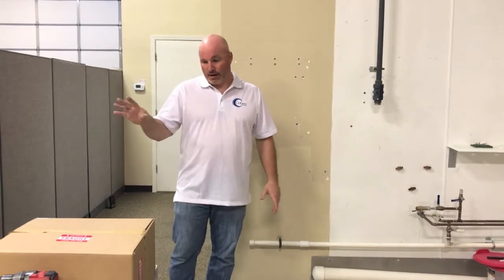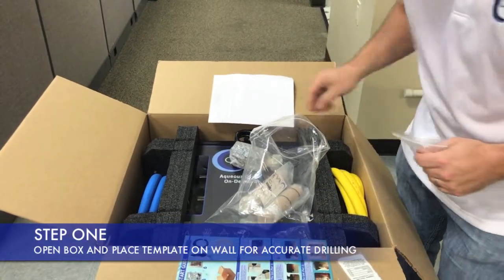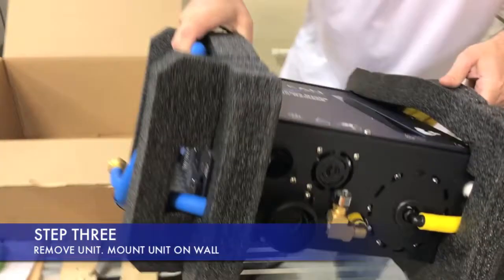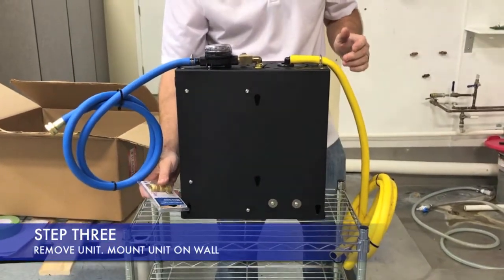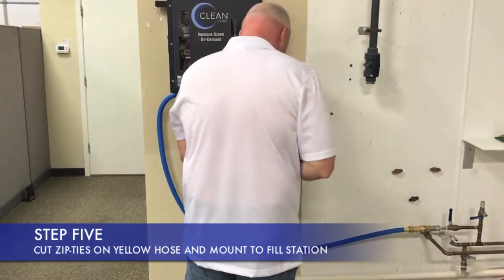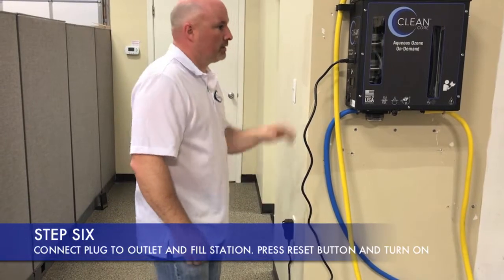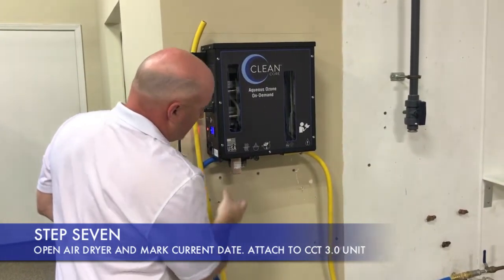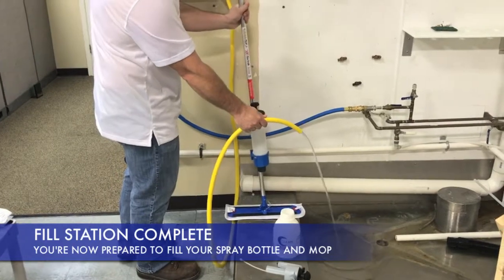Installing CCS 3 0 fillstation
Tools needed, how to install, and other tips